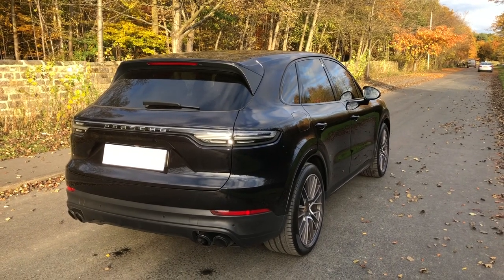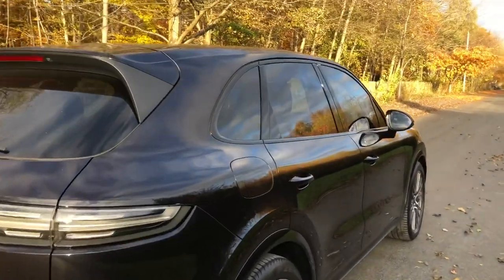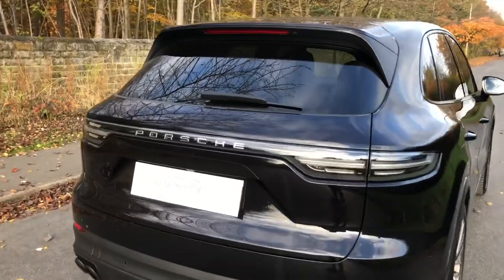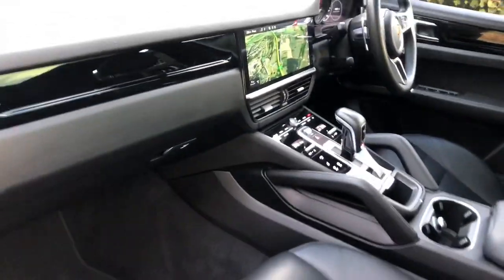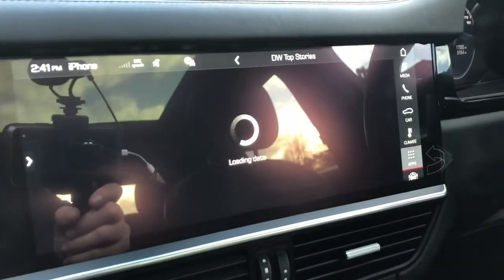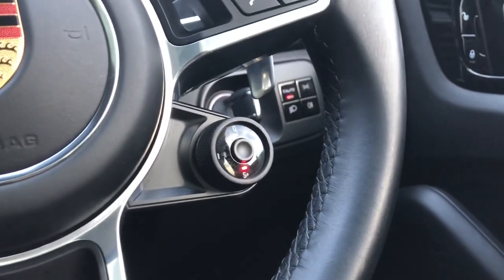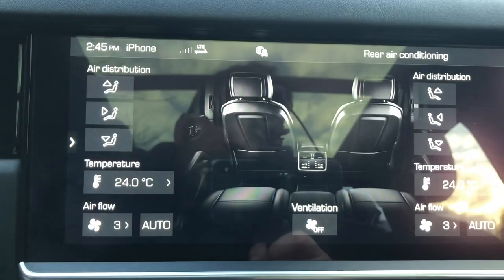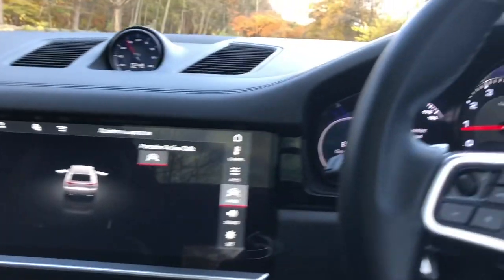2018 Porsche Cayenne 2.9 V6 S Auto 4x4 440bhp Triple Black walkround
018 Cayenne 3.0 Turbo S 440bhp! In Black over black with the 21" RS Wheels. Mega spec with £15k of essential options fitted making this stand out, as the one to have. 1 former owner on V5 and having just been serviced at Porsche (October 2019).
Factory Options:
Panoramic Roof System, Adaptive Air Suspension Including Porsche Active Suspension Management - PASM, LED Main Headlights in Black Including Porsche Dynamic Light System - PDLS, BOSE Surround Sound System, Heated Multifunction Steering Wheel, Reversing Camera,  21in Alloy Wheels - Cayenne RS Spyder Design, Sports Tailpipes - Black, Tinted LED Taillights and Light Strip, electrically deployable towbar, Seat Heating - Front and Rear, Sport Chrono Package including Mode Switch, 4-Zone Climate Control, Exterior Package in Black High Gloss, Ambient Lighting, Power Steering Plus, Privacy Glass

In addition to the huge standard spec including: PCM navigation with google earth map display/weather/compass/events etc, Power tailgate, elec seats, cruise control, DAB radio, heated/folding mirrors, keyless go, Parking sensors front & back, plus loads more...

Full book pack and both keys, Tyres all matching 4-5mm, Porsche service history, Balance of Porsche Warranty to 31/05/2021

Excellent finance packages, nationwide delivery.